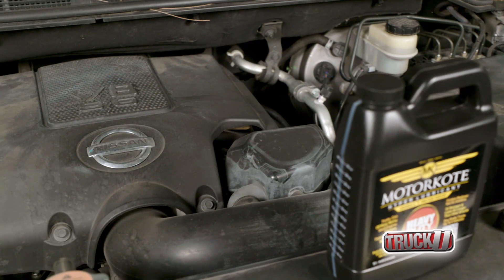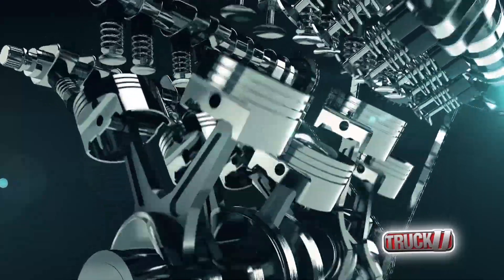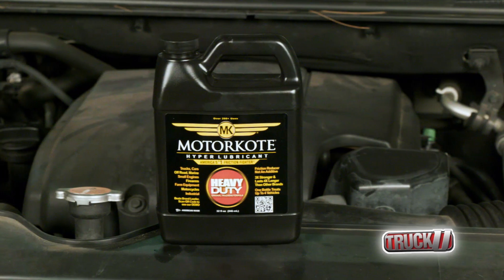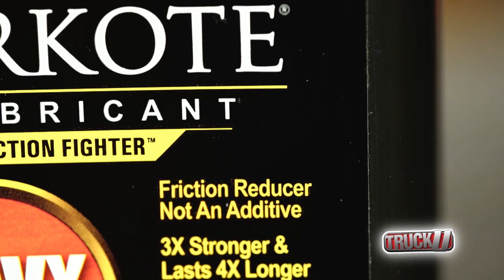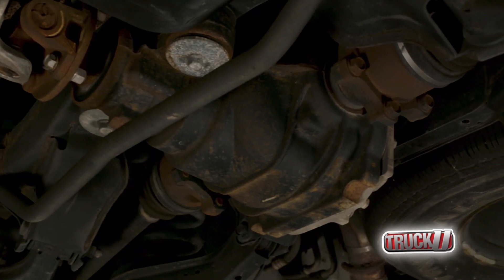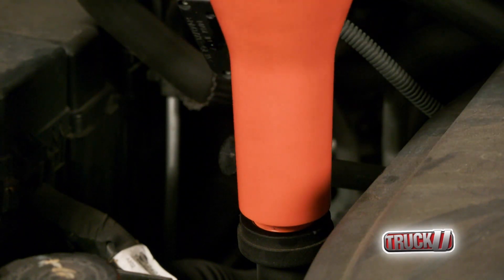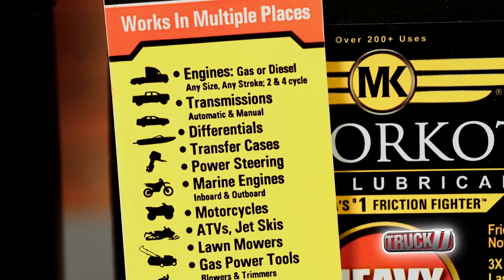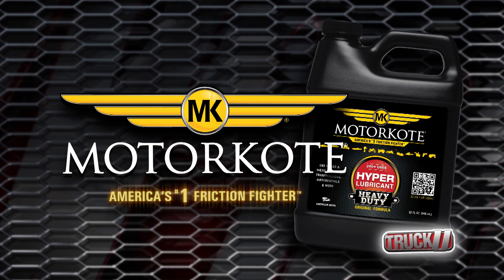Restore engine efficiency with better lubrication. MotorKote TruckU Tech Tip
Friction occurs in all engines and leads to engine wear.  Constant metal to metal contact, along with factors like heat, engine speed, engine load, and lubrication breakdown, can increase friction, causing a loss of efficiency in your engine.

The first step to restoring efficiency is better lubrication.  An easy and effective way to do this is with a treatment of MotorKote Hyper Lubricant – a friction fighter that works in all types and sizes of gas and diesel engines, without altering oil viscosity.  By coating all the metal surfaces in your engine and lowering operating temperatures, it helps reduce premature wear.

You can also use MotorKote in the crankcase, transmission, power steering and rear differentials.  And since it doesn’t wash away with water and moisture, it’s a long-lasting solution for better lubrication.

During your next oil change, just add one to two ounces per quart, depending on the application. Or top off your existing fluid anytime.  MotorKote is fully compatible with all types of fluid, from mineral-based to full synthetic.

MotorKote, immediately Kote’s all internal parts of your engine.